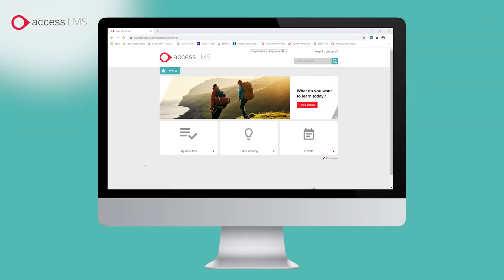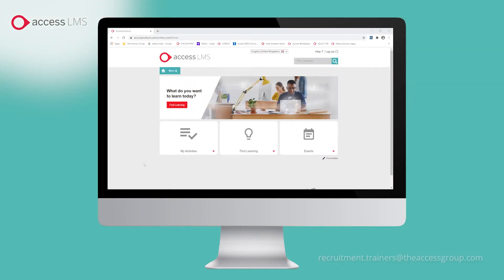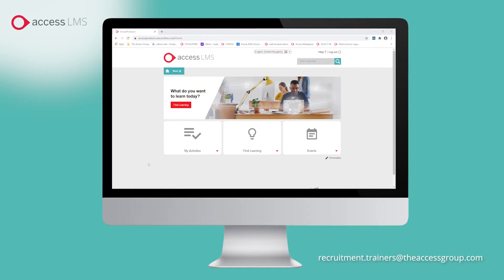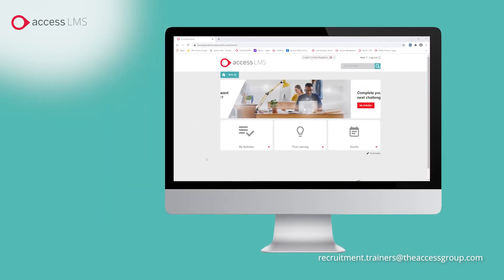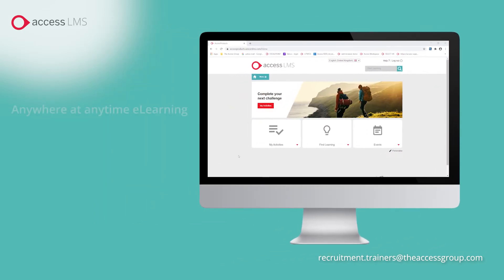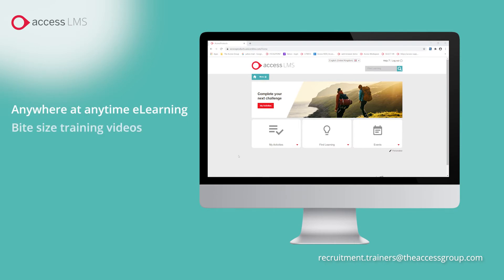How to get the very best from your Recruitment CRM | Explained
Watch a short video on how Access eLearning can help support your recruitment consultants with CRM product training.  Great for new starters or for existing consultants to refresh their knowledge, learn new features and short-cuts.

Bite sized training anywhere at any time.